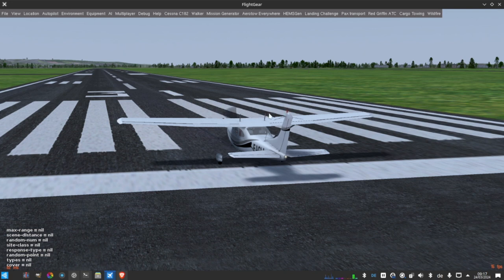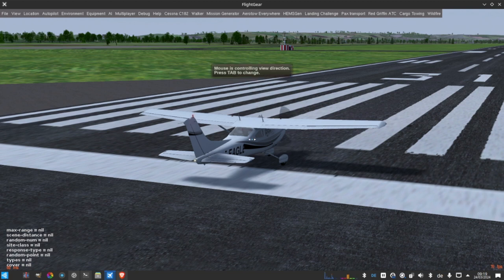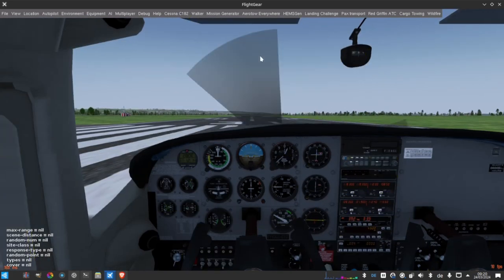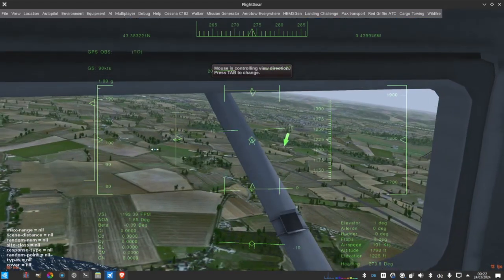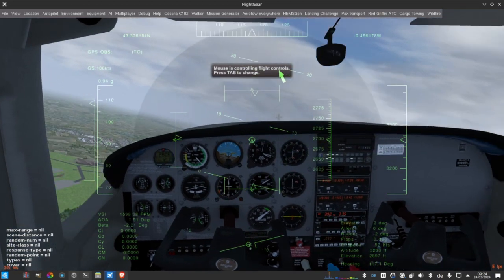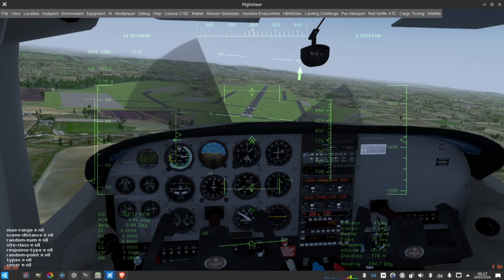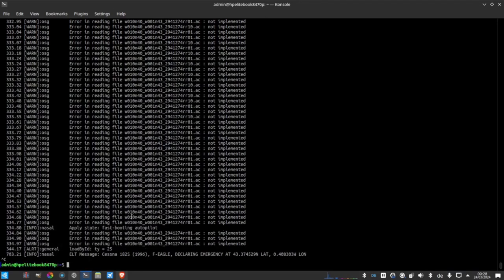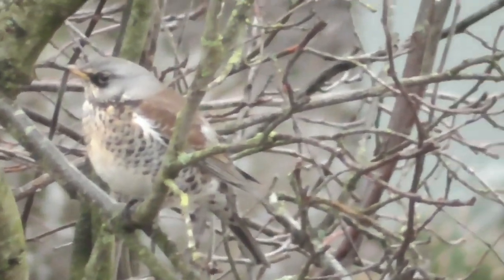My first properly produced video !